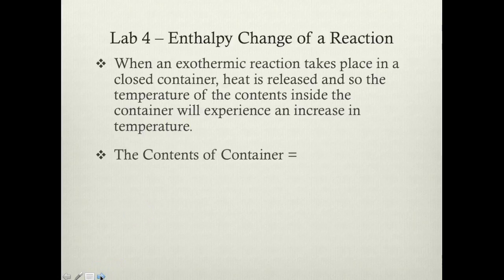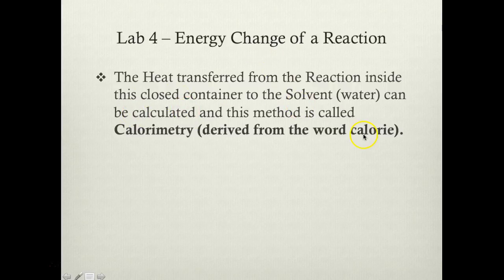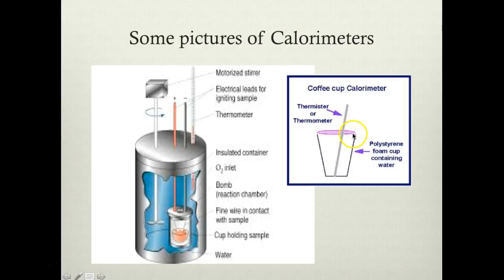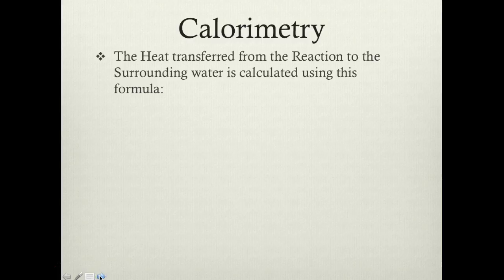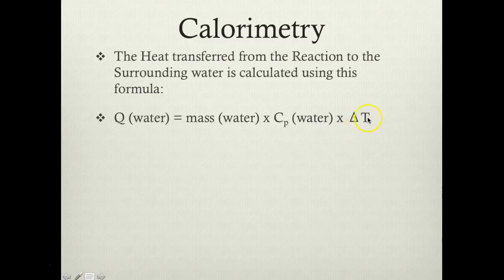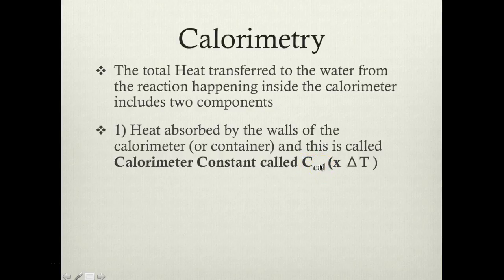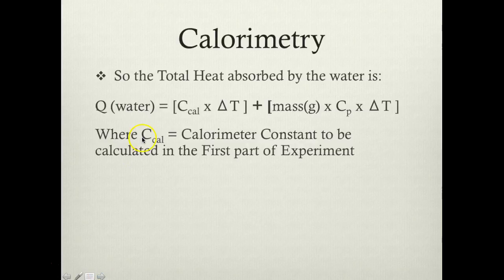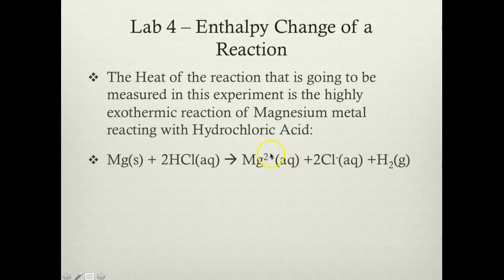Lab 4 Enthalpy Change of a Reaction - video 1